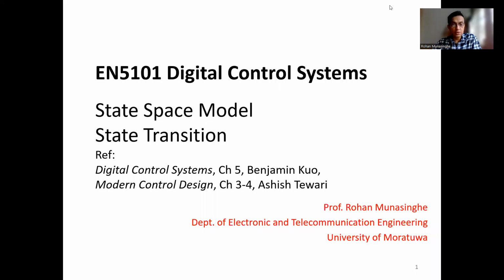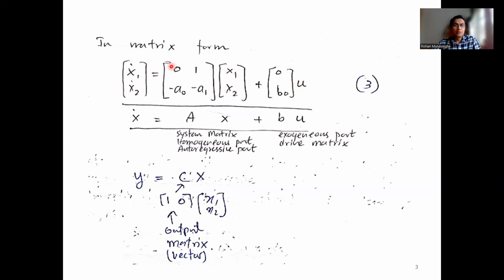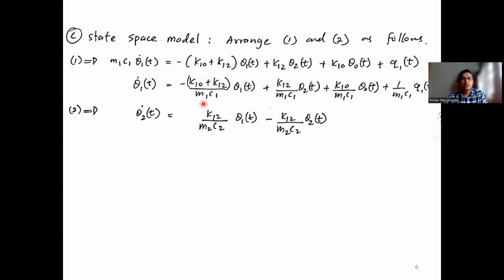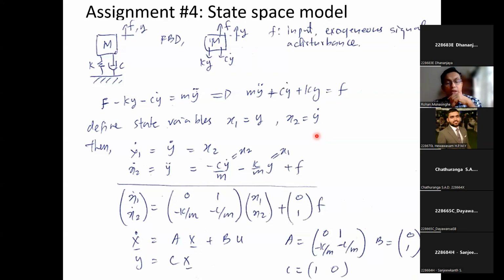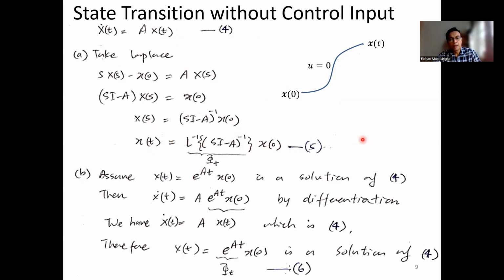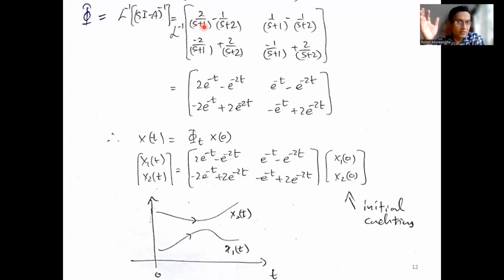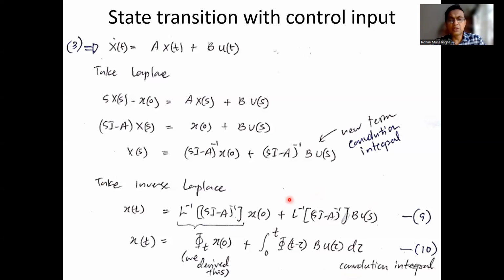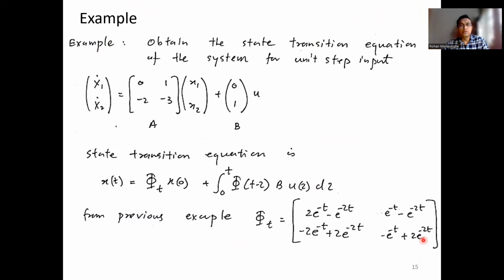Lec6a State Space